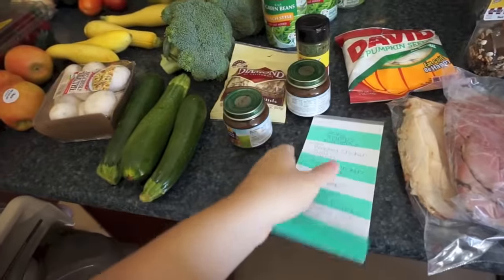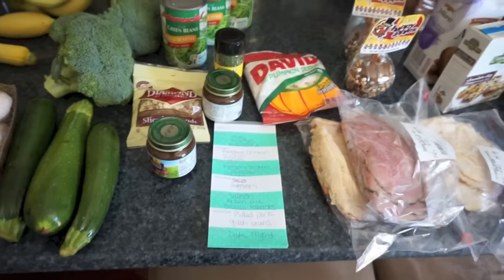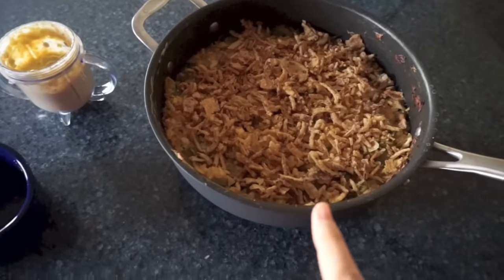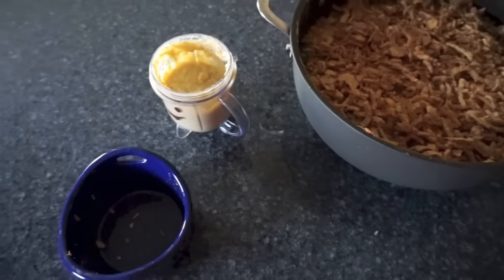Groceries & Our Dinners + Recipes Sept 21-27 | Grocery Haul + Weekly Total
Meals start @

SEPTEMBER TOTAL:
WEEK1: $7+ $86.19= $93.19
WEEK2: $120.56 + $14 + $20= $154.56
WEEK3: $12 + $64.39= $78.39
WEEK4: $134.38

~*~*~*~*~*~*LINKS*~*~*~*~*~*~